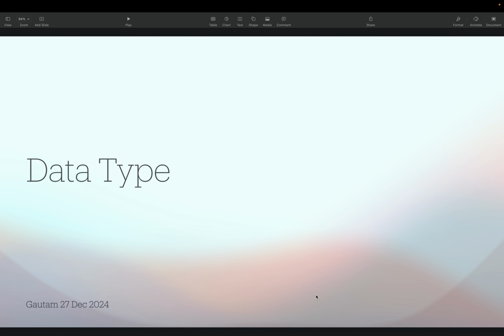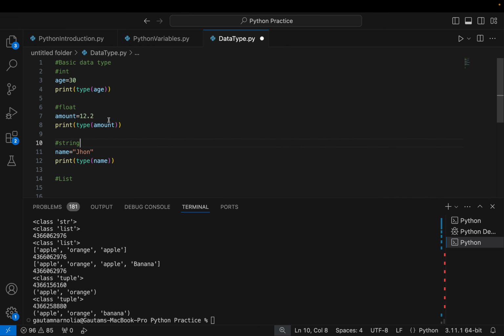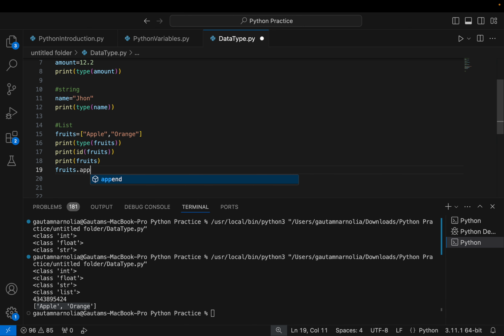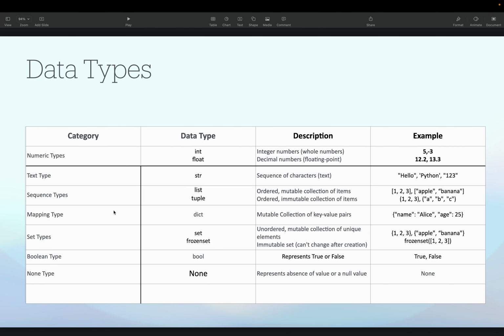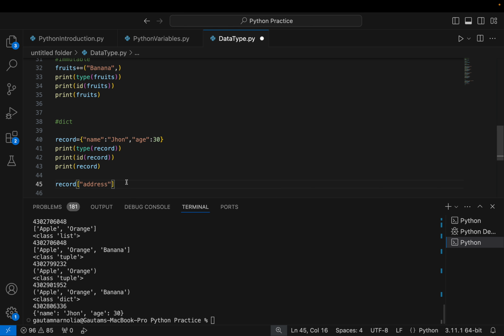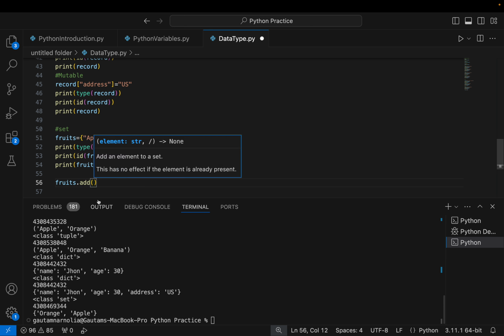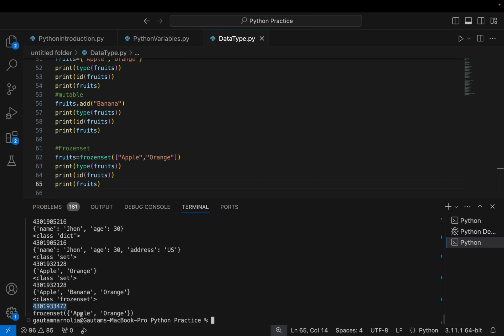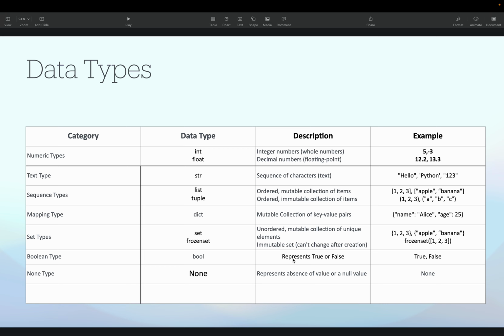5. PYTHON - DATATYPES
Understand the core of Python programming with this introduction to data types! In this video, we’ll cover Python’s built-in data types like integers, floats, strings, lists, dictionaries, tuples, and more. Learn what each data type represents, how to work with them, and when to use each one in your programs.

With clear explanations and practical examples, we’ll help you become comfortable with handling different kinds of data in Python. Perfect for beginners looking to strengthen their Python fundamentals!